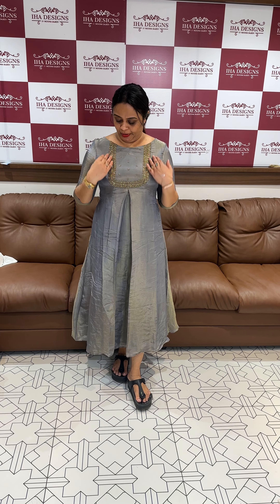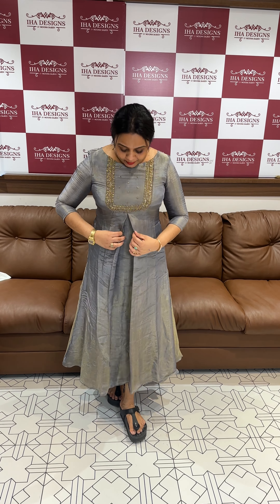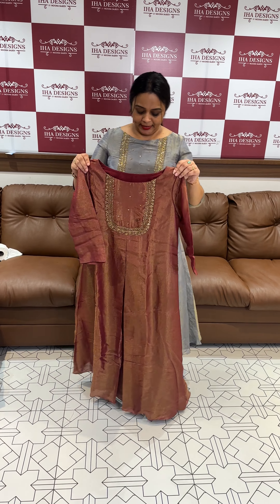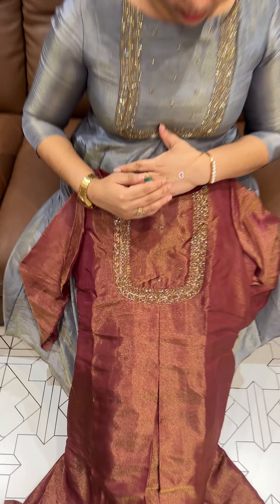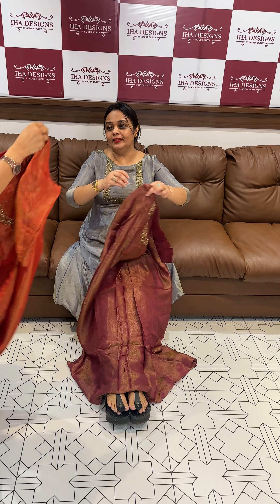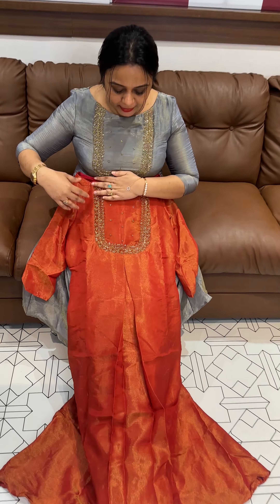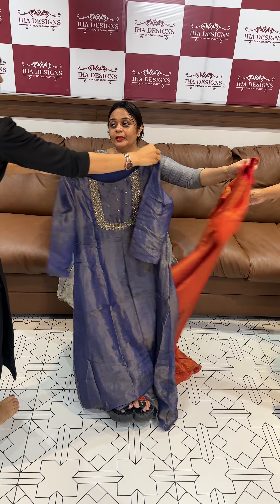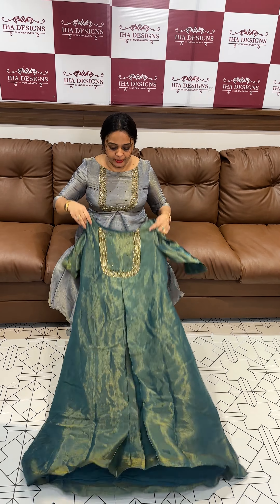Iha’s in-house hand worked tissue aline tops collection for booking visits